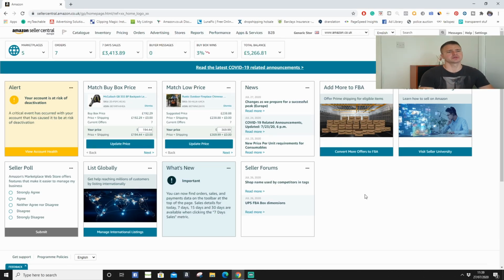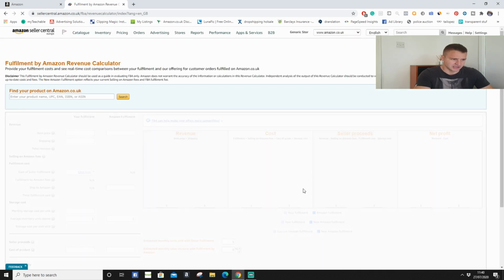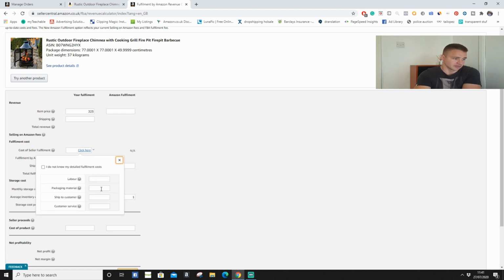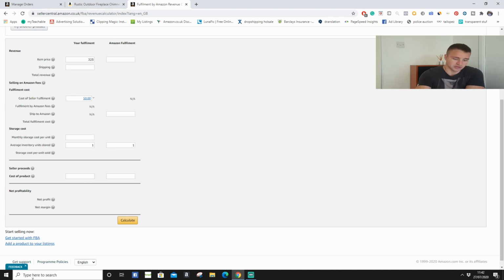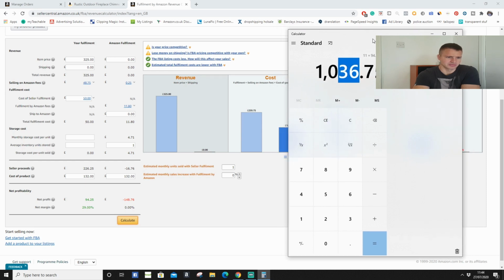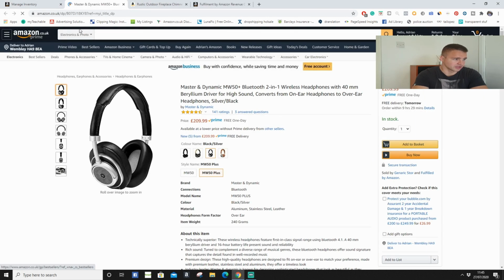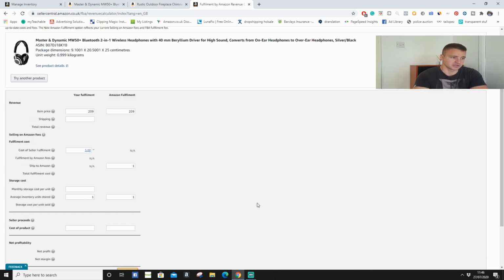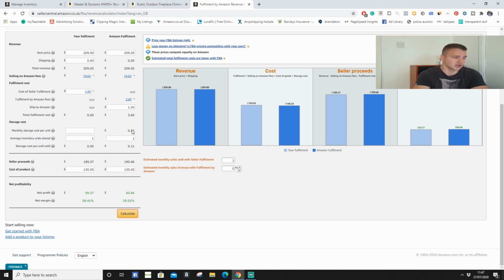How to calculate profit margin selling on amazon fba uk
Here is on why how to calculate profit margin on your product selling on amazon fba UK